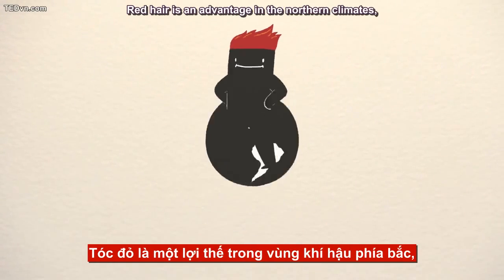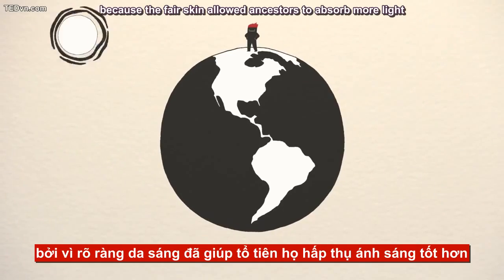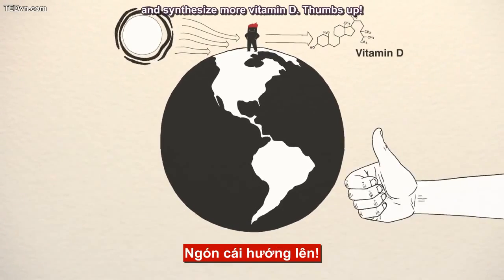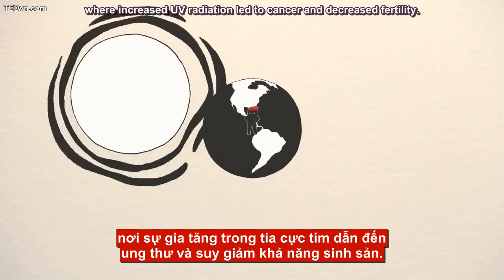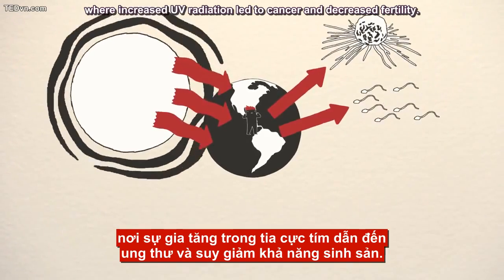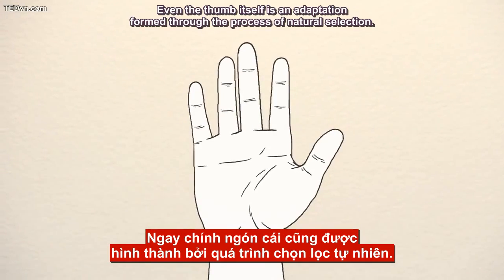TED Ed Vietsub Năm ngón tay của sự tiến hóa Paul Andersen YouTube